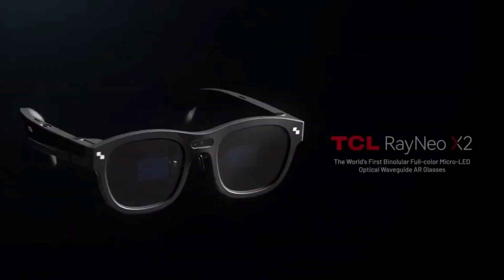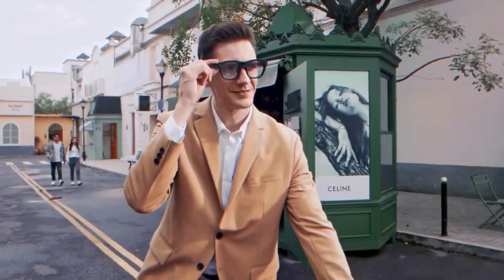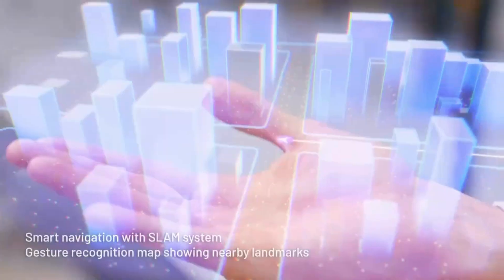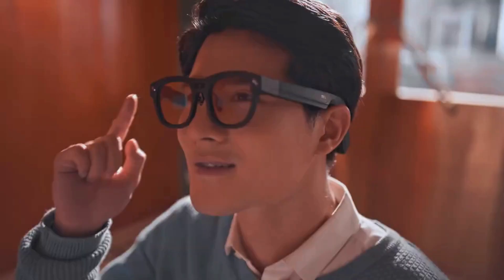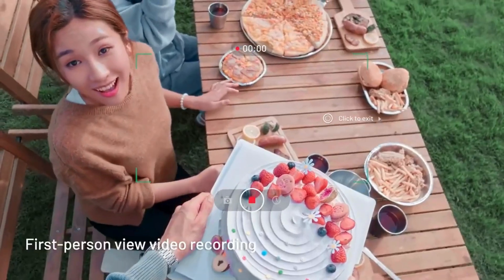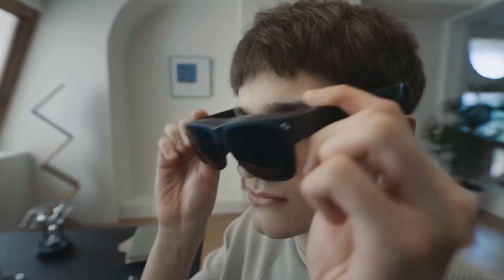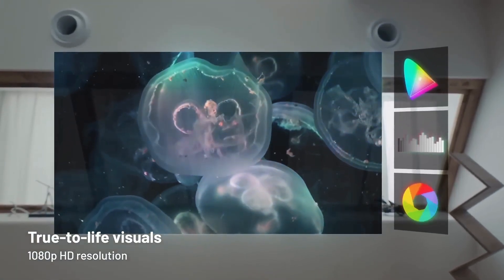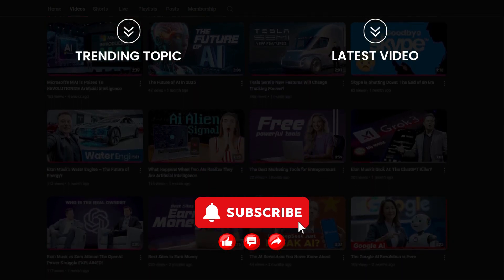Why Everyone’s Talking About TCL RayNeo X2 AR Glasses!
The future is now! Meet the TCL RayNeo X2, one of the most advanced consumer-ready AR smart glasses of 2025. With a sleek design, full-color MicroLED displays, real-time translation, smart navigation, and camera features — this wearable tech is like something out of a sci-fi movie! 🕶️✨

📱 Perfect for tech lovers, early adopters, and anyone curious about augmented reality and wearable innovation.